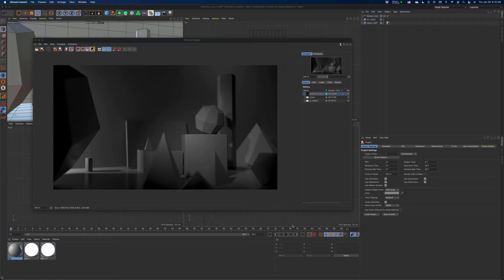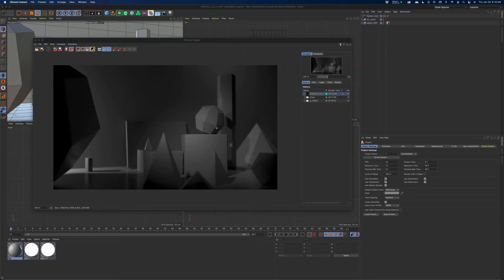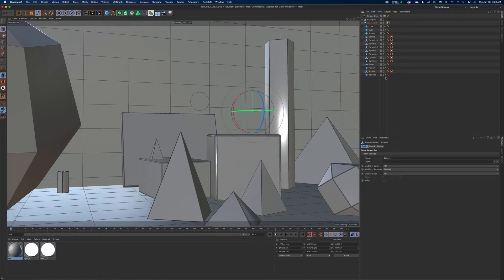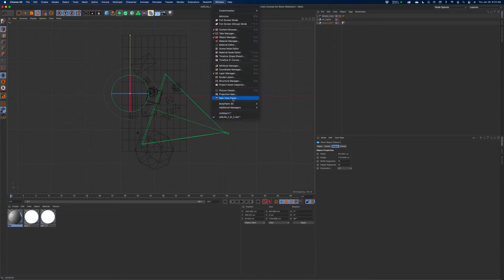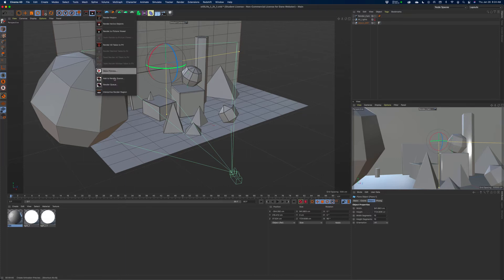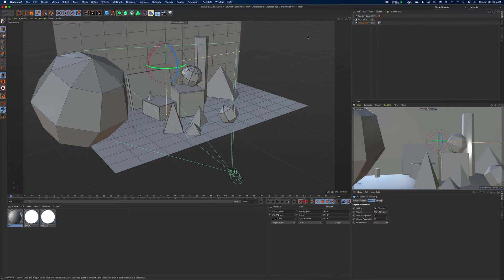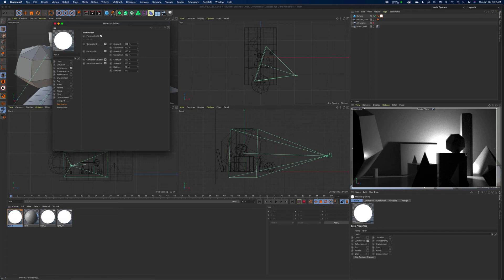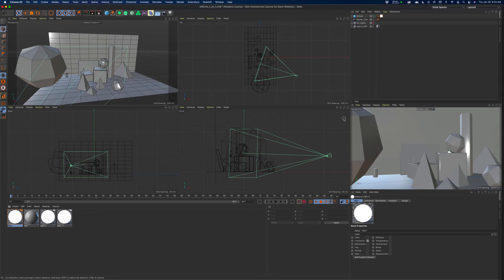Still Life : Part Two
This video covers the creation of a polygon light object as well as the render settings using Cinema 4D's Physical Renderer.